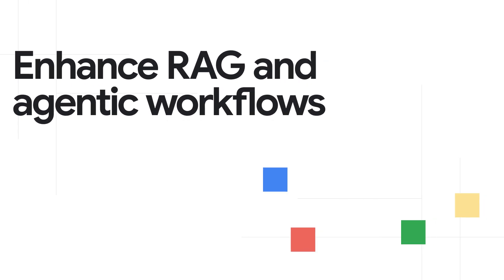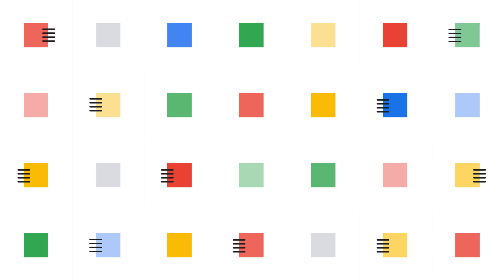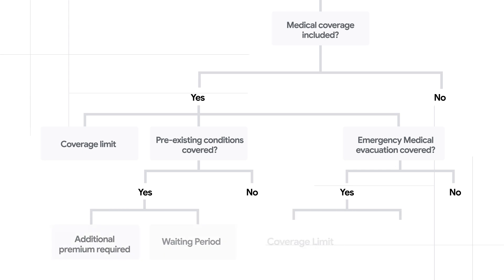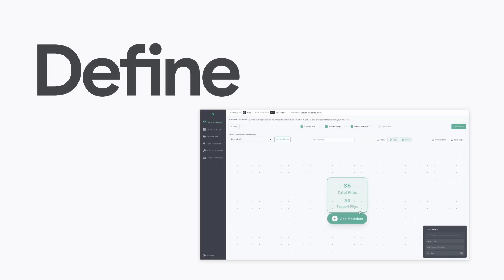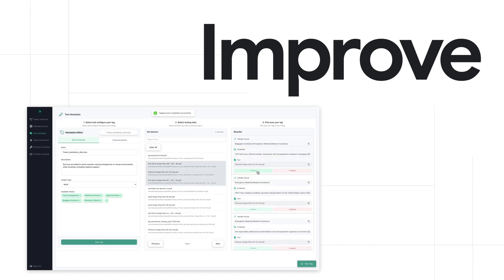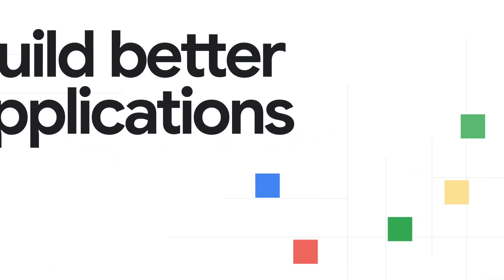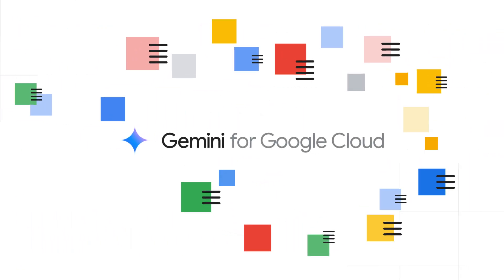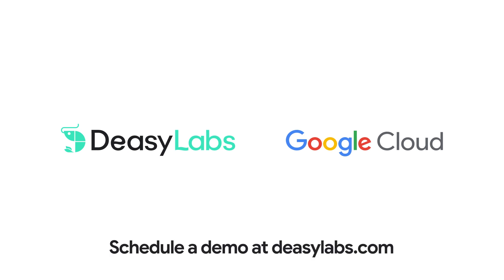Optimize your RAG and agentic systems with metadata using Deasy Labs and Google Cloud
How can you take the accuracy and scalability of your GenAI platforms to the next level? The answer is metadata.

Deasy Labs and Google Cloud provide a managed metadata solution to segment and enrich unstructured data at scale. Through an out-the-box data curation pipeline – teams can (i) Auto-derive custom ontologies tailored to their use case, (ii) Rapidly identify relevant files for a given AI use case (iii) Maintain validated & standardized metadata in their knowledge bases for downstream use.